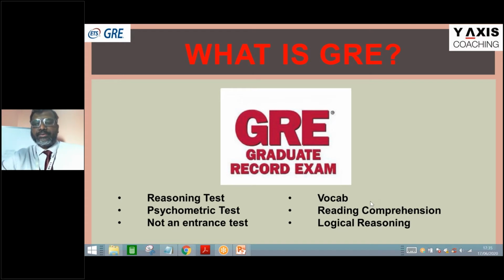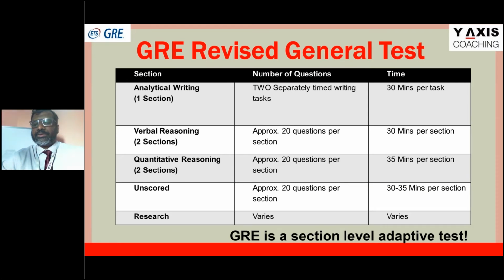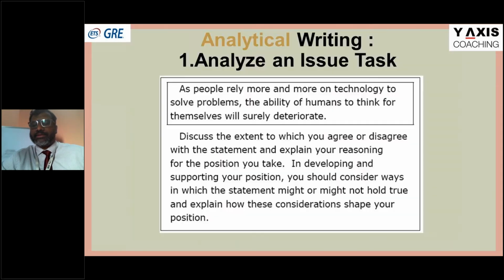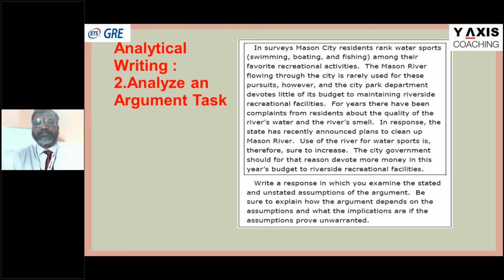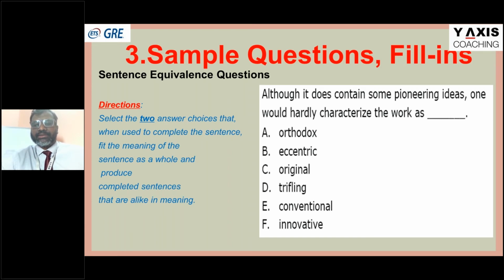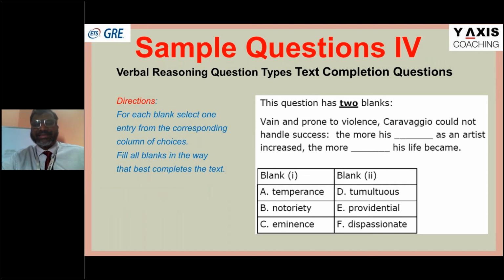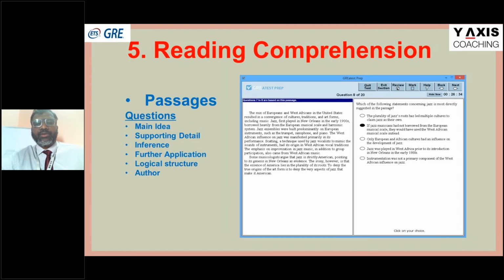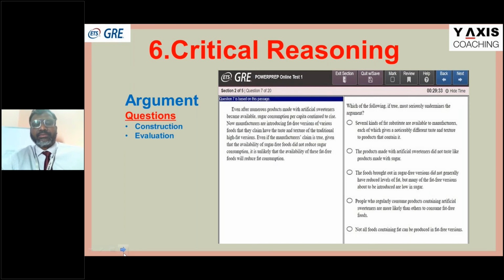It’s time to do GRE PREP with Y Axis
The Graduate Record Exam (GRE) measures how bright and prepared you are to study at an institution abroad. It’s also a necessary part of your study migration to a foreign destination.

At Y-Axis we have helped thousands of young candidates like you understand and crack the exam with high grades to become eligible to join prestigious universities and colleges abroad.

Here, our eminent GRE coach tells you all that you must know about GRE and how you gain an edge in facing this exam, training with Y-Axis.